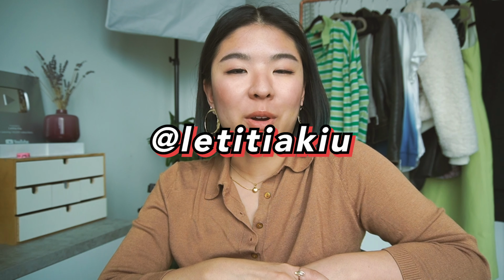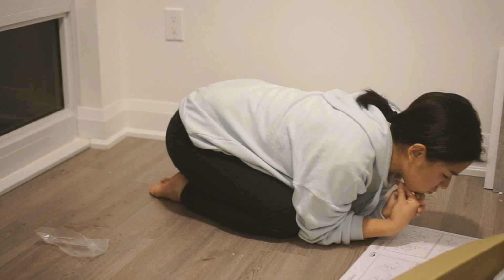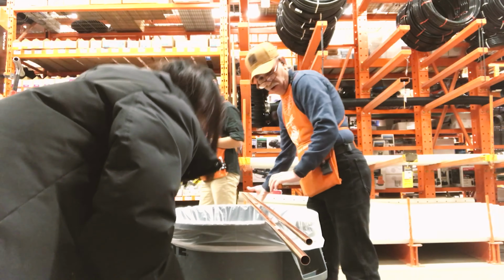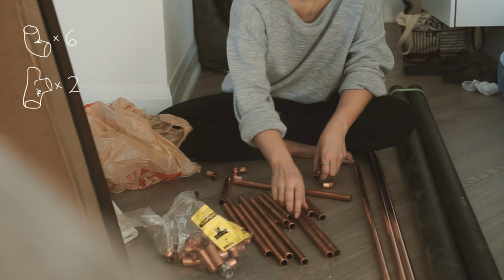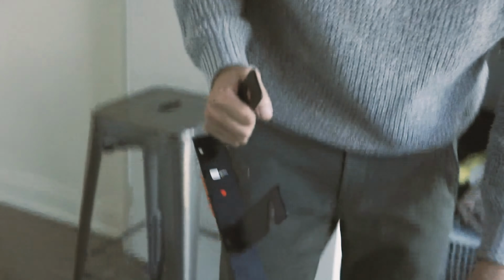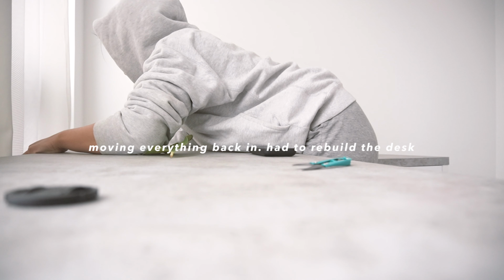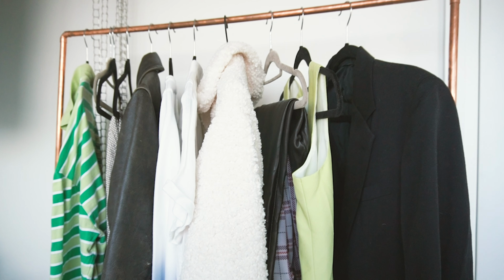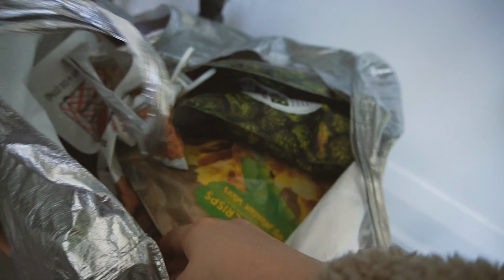DIY Office Makeover - A YouTuber's Studio Setup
We live in a two bedroom apartment, but the second bedroom is quite small. I turned it into a YouTube studio setup, with an office meant to work from home. Here are some functional decor ideas for a small office space!

🔥 L I S T E N  T O  T H E  GIRL WHA?! P O D C A S T 🔥

I'm Letitia (Le-tish-a), a fashion school graduate based in Toronto.  I'm here to share fashion industry secrets, girl talks, DIYs, and outfit ideas.  I also vlog with my bf Stefan. We travel, share relationship advice, and capture our daily movements.